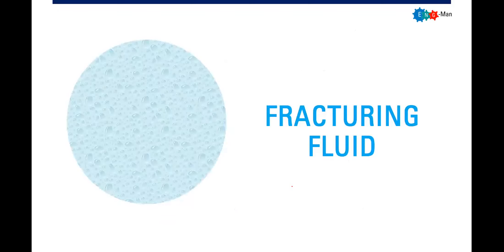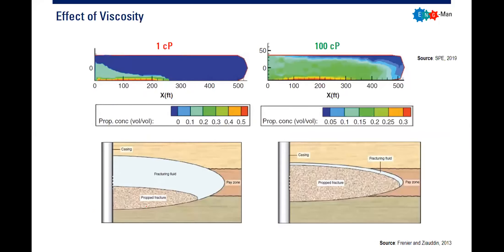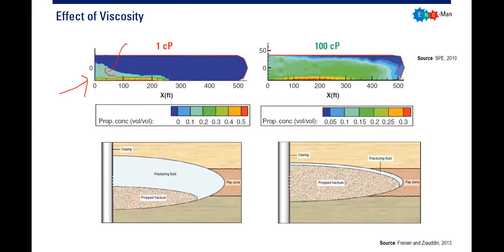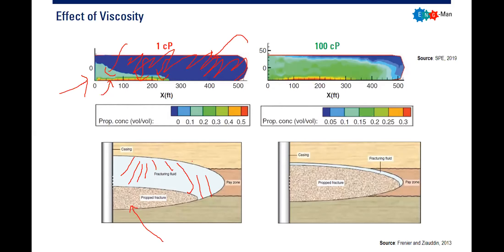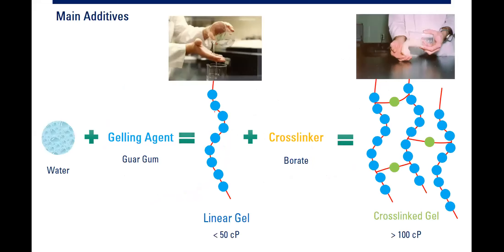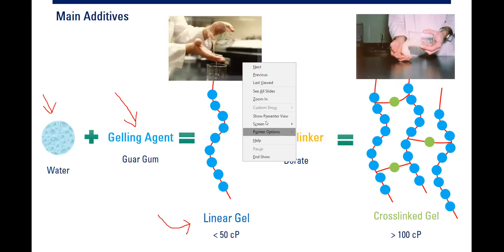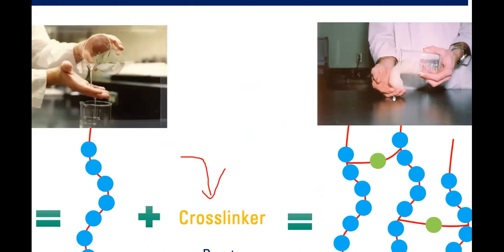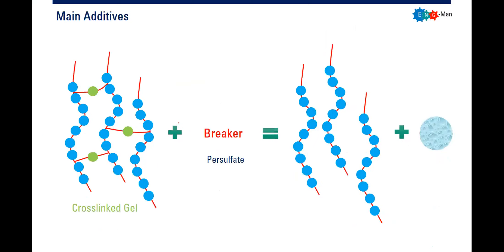Hydraulic Fracturing: Frac Fluid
Hydraulic Fracturing